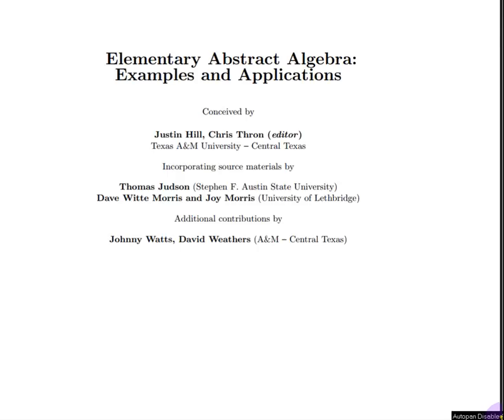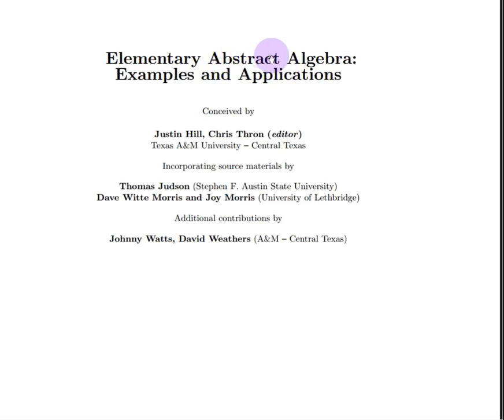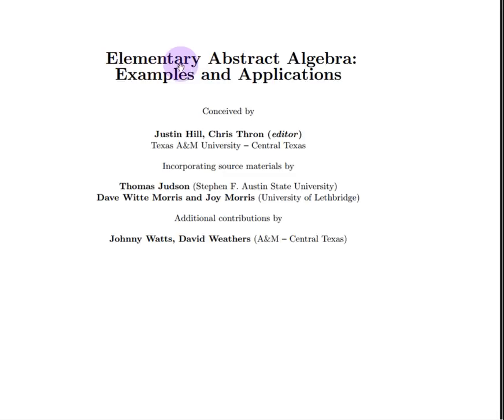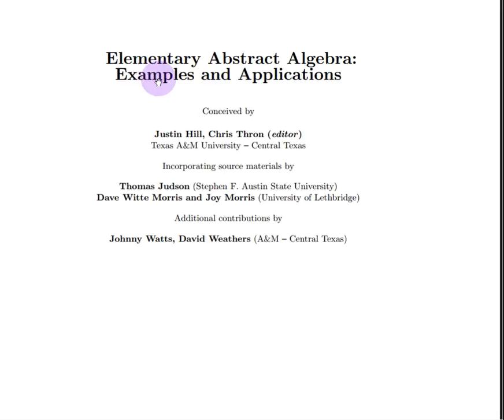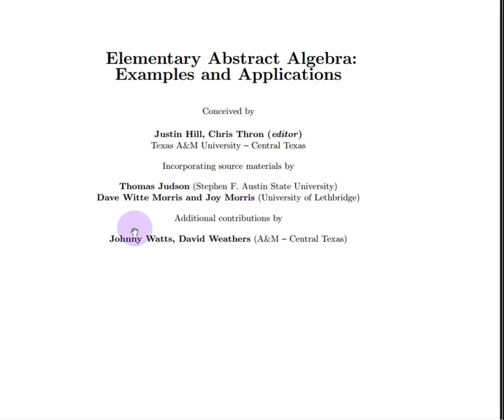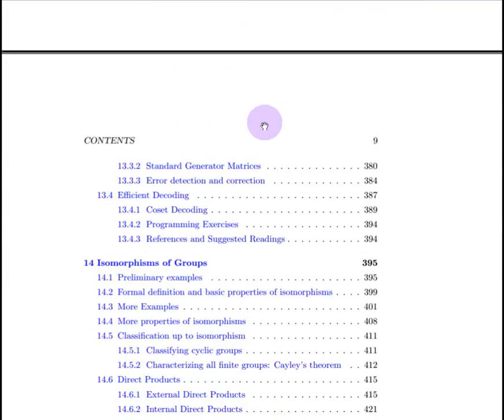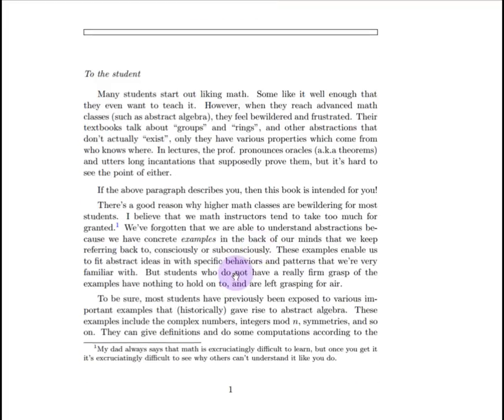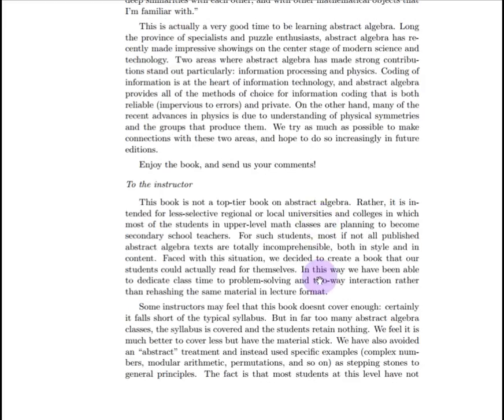EAAEA Forward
Forward to "Elementary Abstract Algebra: Examples and Applications" by Hill and Thron (eds.)  (recorded 08/15)